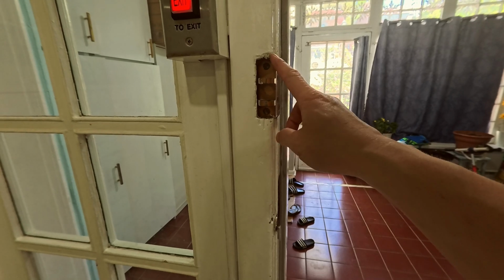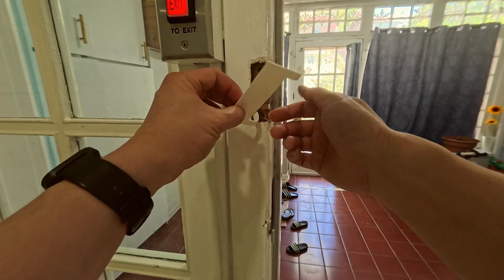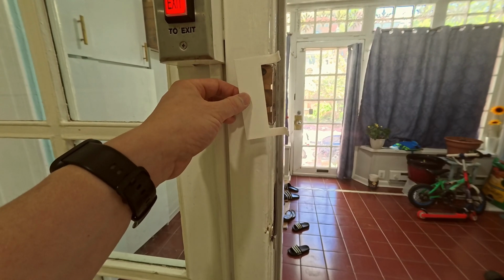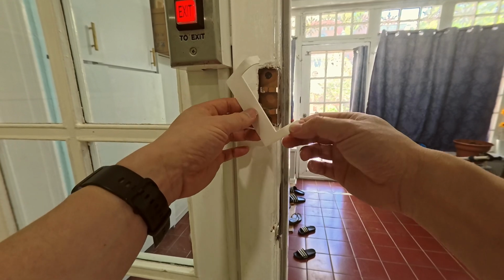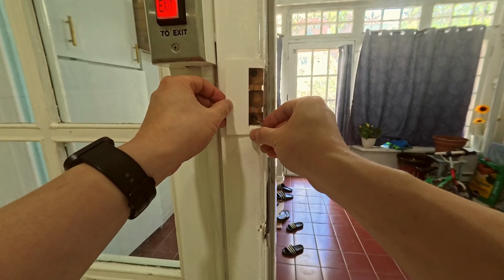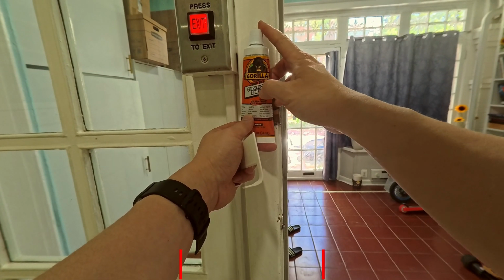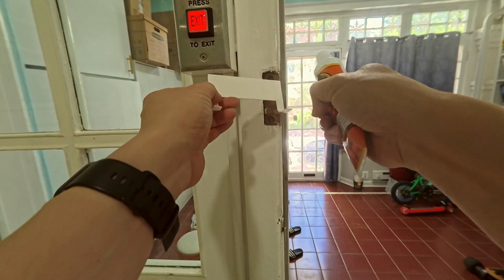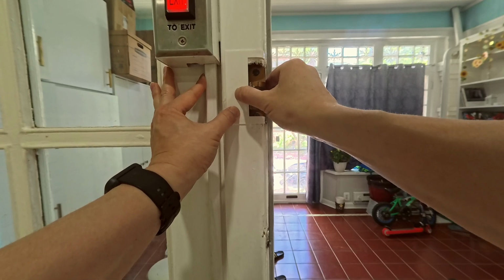not a carpenter? cheat with 3D prints!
here's another method of using a 3D printer for home improvements.

0:00 intro
1:48 installation

+ 3d printer
+ Gorilla glue
+ heat gun

+ insta360 ace pro
+ lens adapter
+ close up lens
+ macro keypad